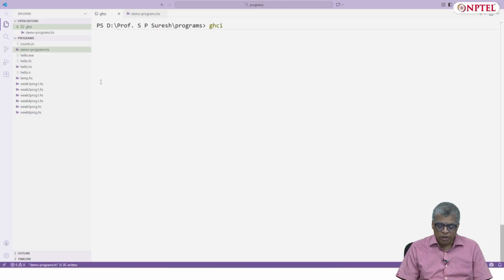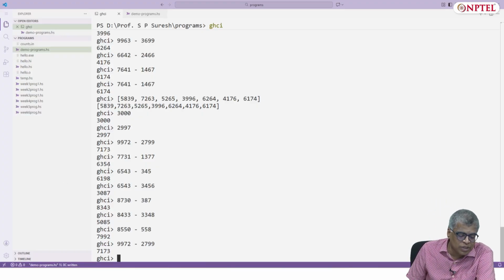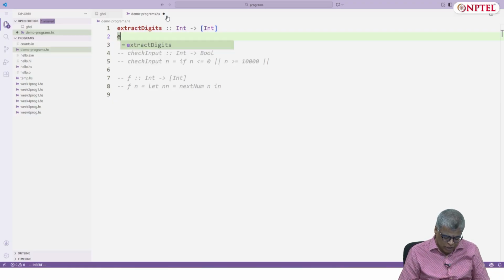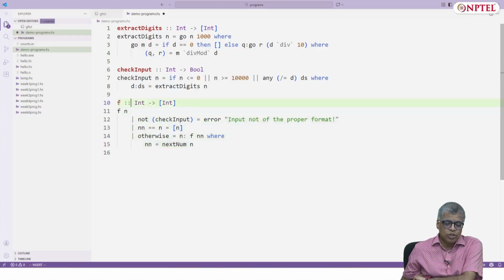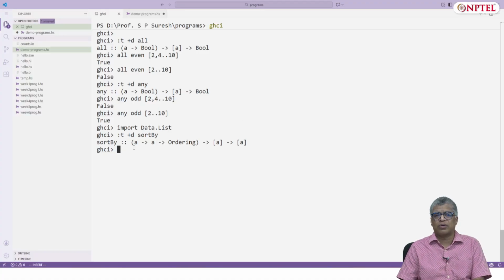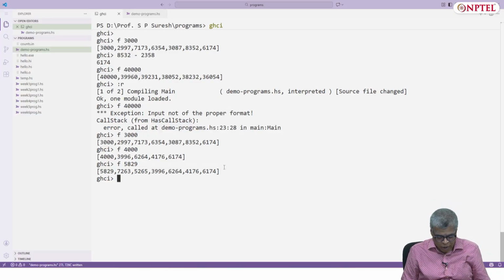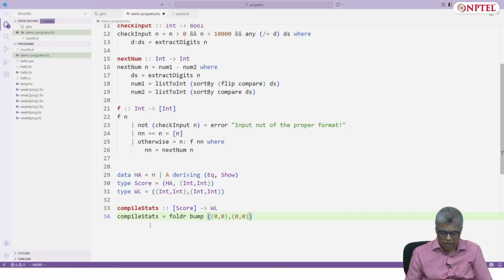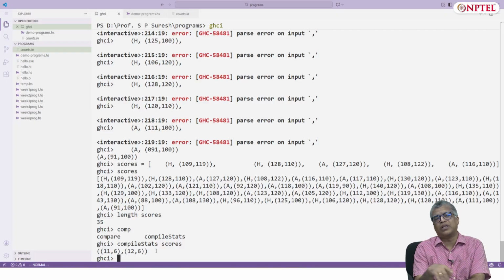Demo session: problem solving